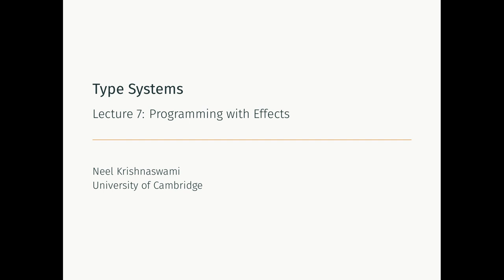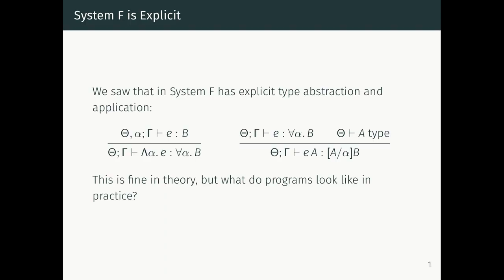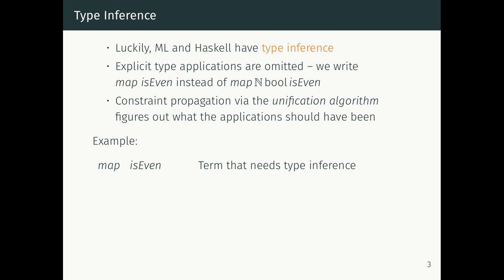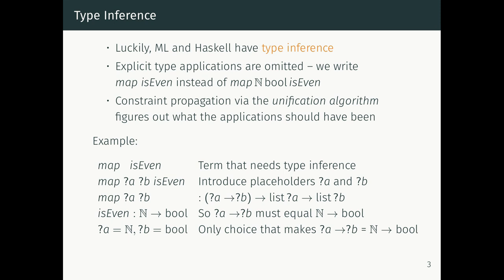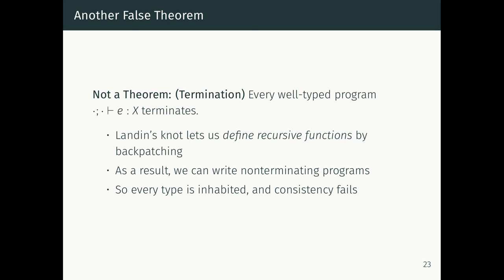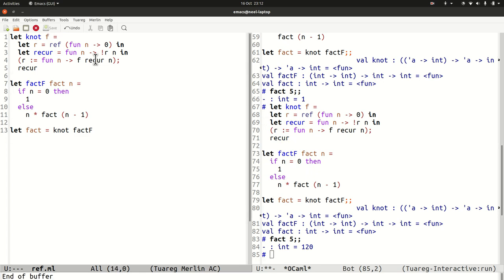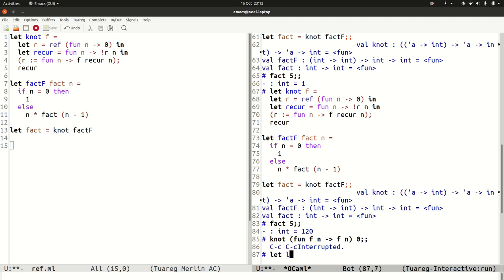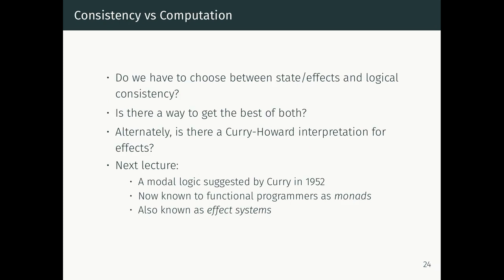Lecture 7: Programming with State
In this lecture we begin programming with side-effects, starting with one of the most basic effects: state. We see how to add it to the simply-typed lambda calculus, and also how it breaks the logical interpretation of the language.